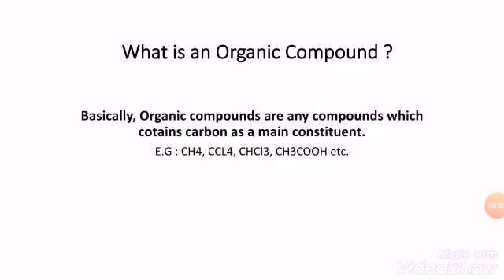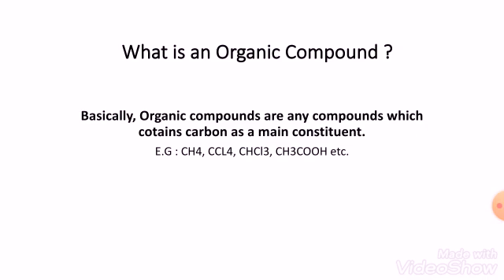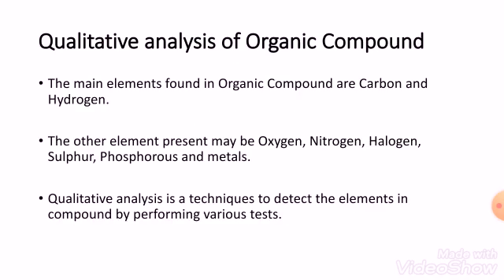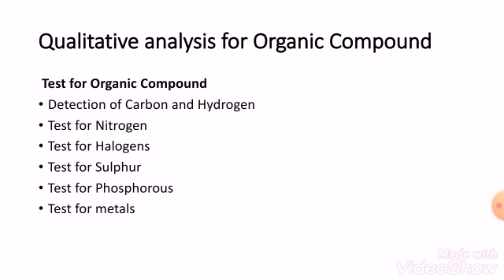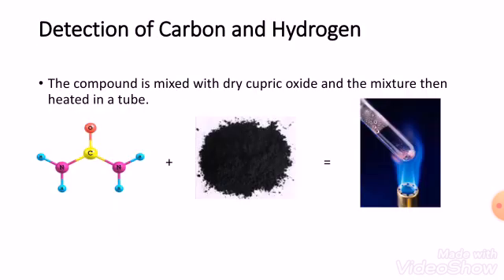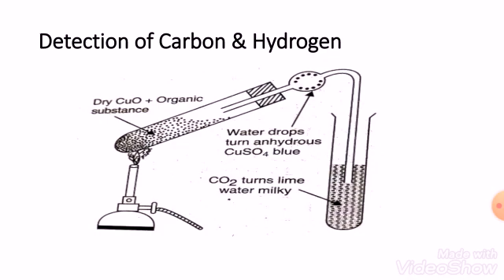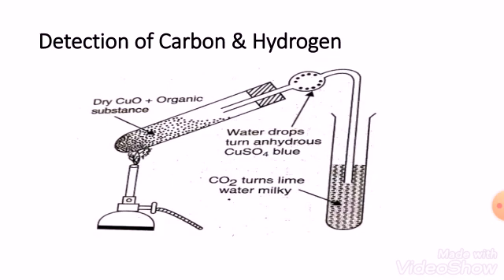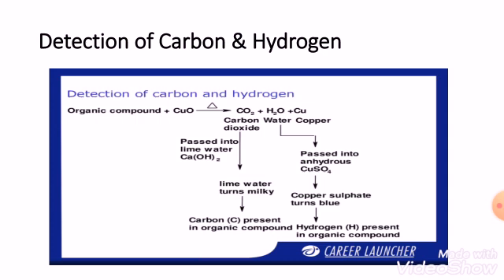Test for detection of Carbon and Hydrogen in Organic Compounds ( Qualitative analysis of Organic )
Welcome to ChemSTAR
In this session, I have explained about the qualitative analysis of organic compounds.
After watching this session you will be able to detect the presence of Carbon and hydrogen in Organic Compounds.